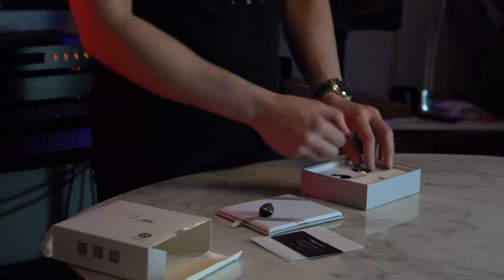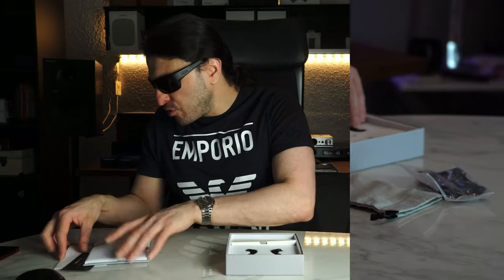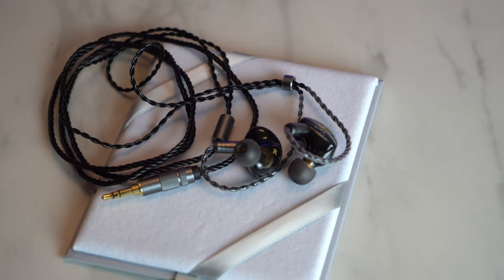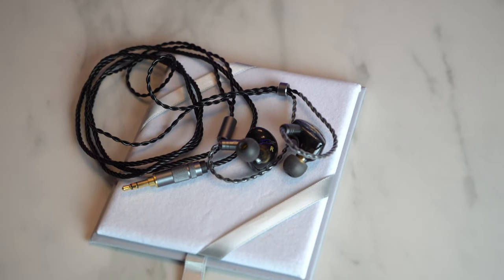Tin HIFI T3 Plus Review. A nugget of gold in a sea of mediocrity.￼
For the same price as a dinner on a Friday night, comes this little gem.
0:00 Chapters
1:30 Unboxing hardware
7:54 Specs
10:17 Overall sound
12:20 FR breakdown
19:00 timbre detail
20:39 Caveats
25:51 Scores

Early reviews and the link to the audio lounge private telegram chat can be found here:

The CMA Podcast:
You can access this podcast on Apple Music, Spotify and here!

Edited by
Instagram.com/bitwolf.film